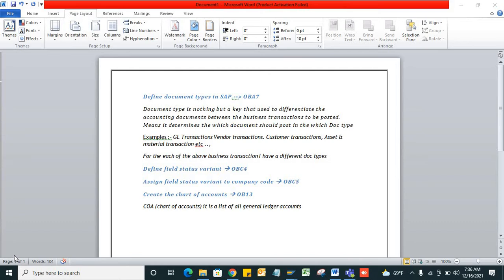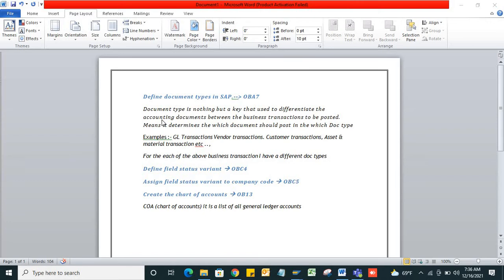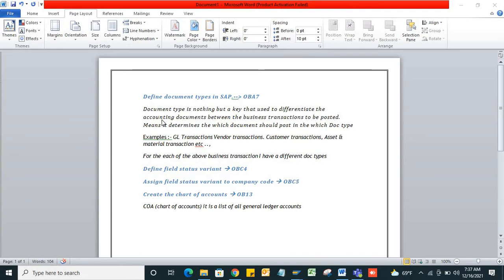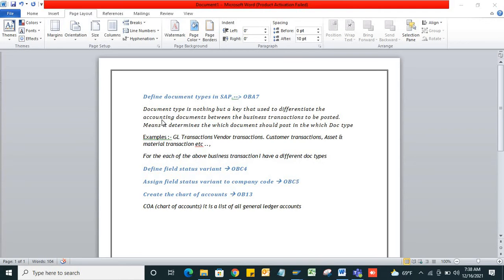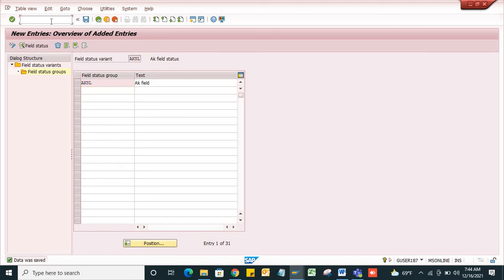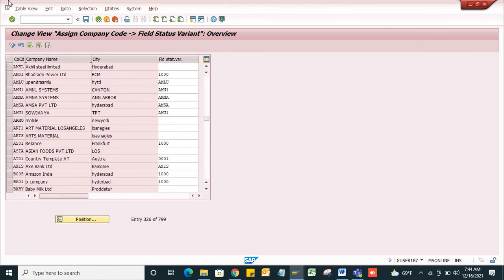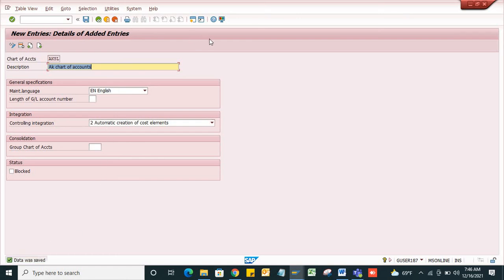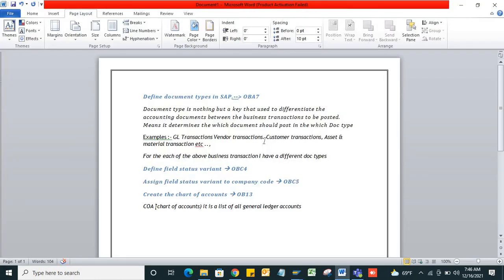Configuration 3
Basic information about SAP configuration